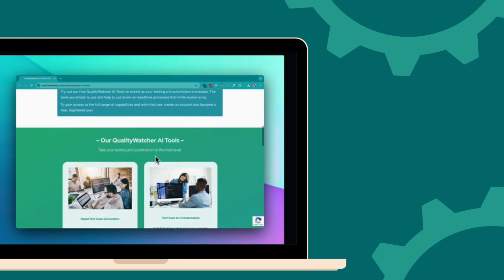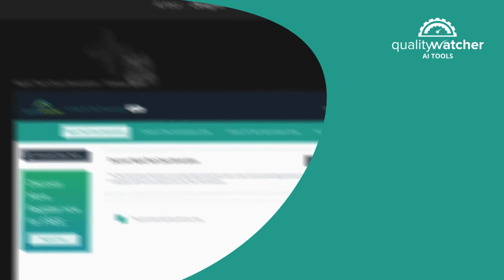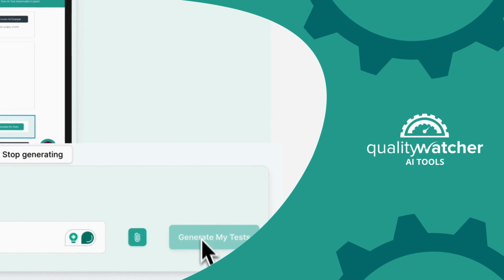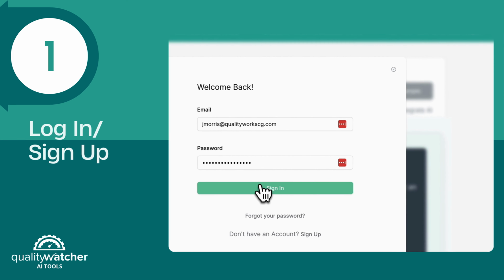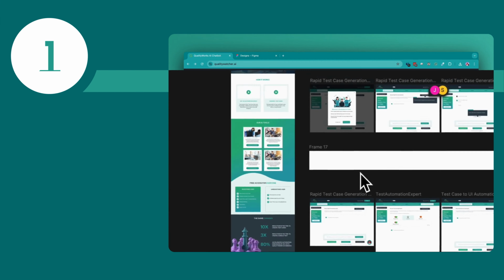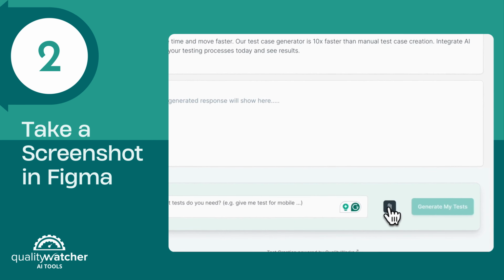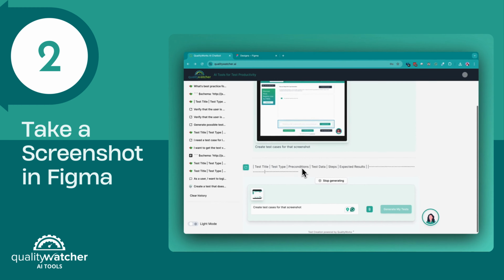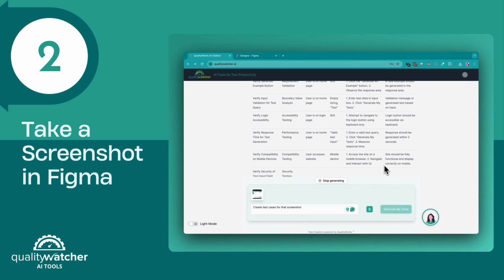QualityWatcher AI Tools Video Tutorial - Figma Screenshots to Test Cases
Have you ever wanted to ensure your test cases align perfectly with your design—down to the smallest detail? If you've struggled to manually create test cases that fully match your design requirements, you're not alone. The good news? There’s a better, faster way to do it.

Imagine a tool that sits between your design tool, like Figma, and your testing process—automatically generating comprehensive test cases based on your design requirements. That’s exactly what QualityWatcher AI Tools can do!

In this video, I’ll guide you step-by-step on how to effortlessly transform your Figma design screenshots into detailed, reusable test cases using QualityWatcher AI Tools. Whether you’re a QA Professional, Automation Engineer, or Tester, this tool simplifies a time-consuming task, helping you save hours while ensuring accuracy.

No more missed design elements. No more manual errors. Just streamlined testing workflows with the power of AI. Stick around—I guarantee it’ll change the way you approach test case creation!